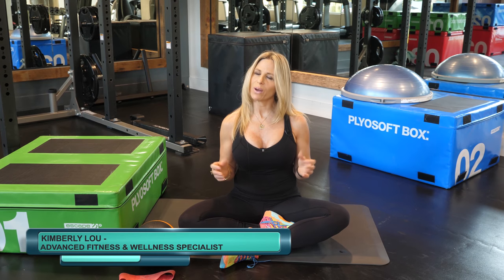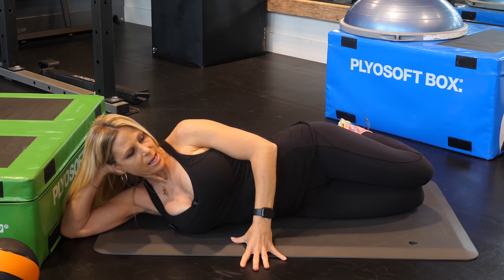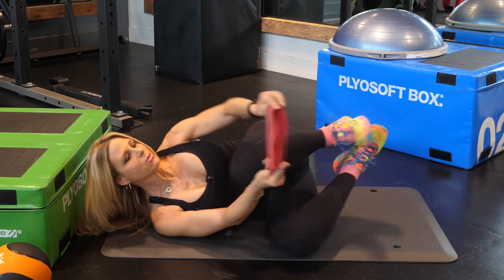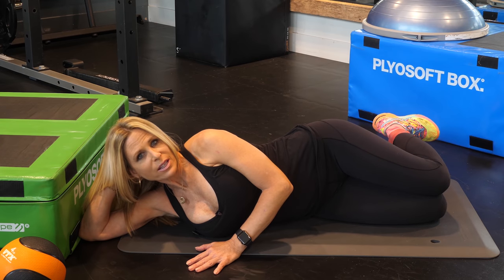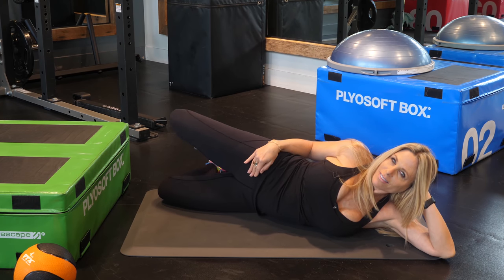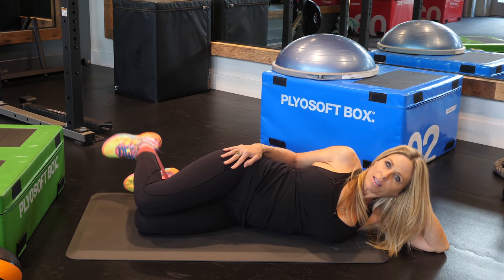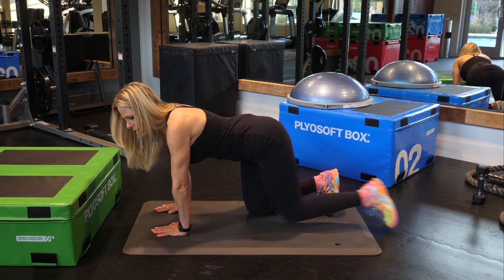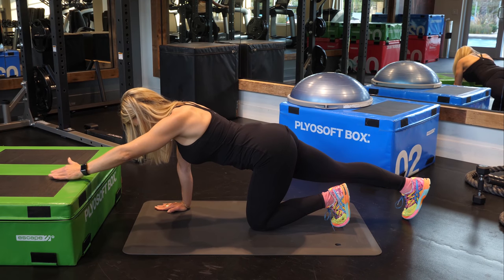Pre Workout Legs, Butt and Thigh - Warm Up Workout with Lower Body Exercises (2018)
Your workout routine may be keeping you fat and burning you out.  Take 10 minutes to warm up and set yourself and your workouts up for success!

Glute activation is only a warm-up before your workout. Basically,  reconstructive exercises to help your muscles wake up and get ready for the bigger movements during your workout.  By doing this, it helps prevent you from wasting energy in your workouts.  Why?  Because all of your stabilizer muscles will be "turned on" and ready to go!  We always like when things are turned on, yes?

Click the link to receive Free Copy of your 90 Day Fitness Journal

Kimberly Lou is world class personal trainer, lifestyle coach, and motivational speaker. Her Personal Training and Lifestyle Program works with clients to help them achieve the health and wellness goals they want. Her program is perfect for clients looking for more than just standard personal training, as it also offers nutrition coaching, lifestyle coaching, health and wellness coaching, and draws upon her experience as a motivational speaker to encourage her clients to work hard and finally see the results they have been waiting for.